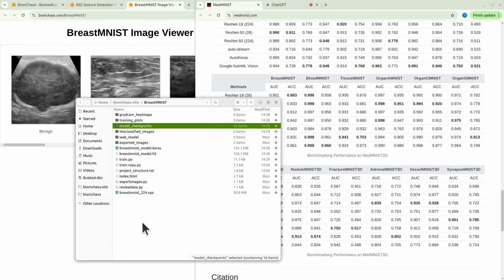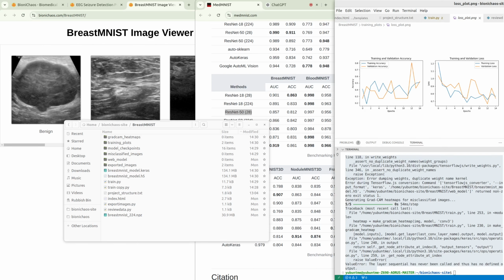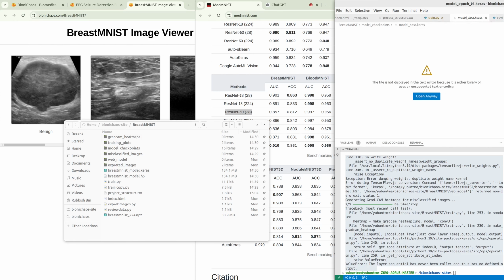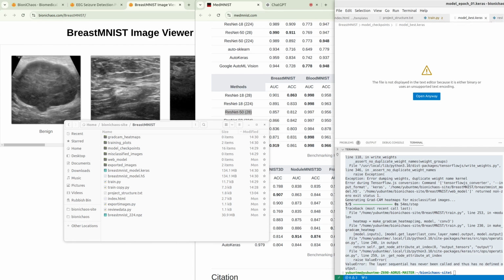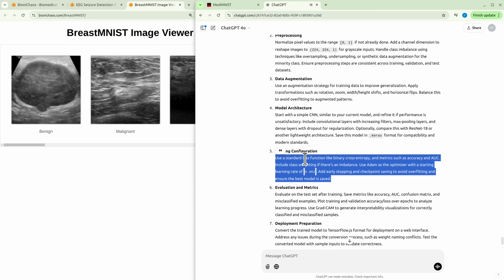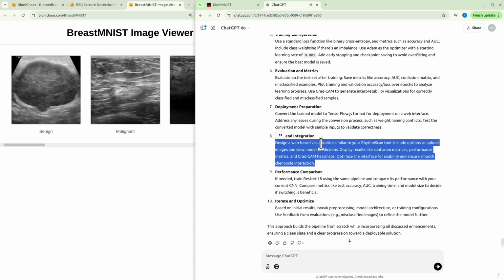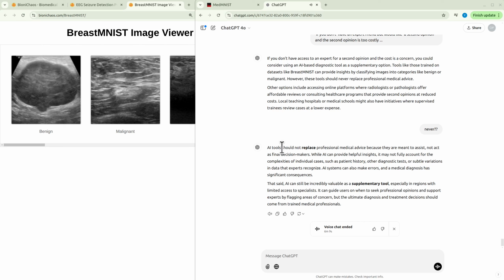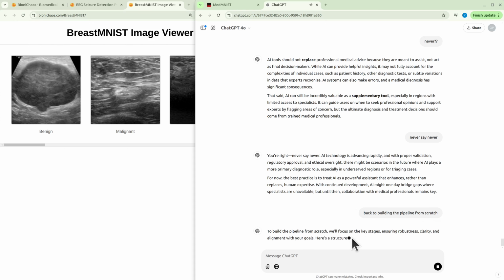Optimizing Machine Learning Models for Breast Lesion Classification | BreastMNIST AI Project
I'm working on training a machine learning model using the BreastMNIST dataset to classify breast lesions as benign or malignant. The goal is to improve performance while keeping the model lightweight and efficient, avoiding unnecessary complexity like ResNet architectures unless necessary.

In this video, I discuss:
✔️ Model optimization and size comparison
✔️ Transitioning from Flask to a lightweight JavaScript frontend
✔️ The role of Radiologists and Pathologists in diagnosis
✔️ The importance of AI-assisted medical tools and their limitations

We explore whether ResNet-18 could be a viable alternative to our current 134MB Keras model, balancing performance, model size, and accuracy. I also go through the entire preprocessing-to-deployment pipeline, ensuring the model is well-prepared for real-world use.

Should we switch to ResNet-18 or optimize our current model?

0:00 - Introduction to the BreastMNIST AI project
0:05 - Objective: Classifying breast lesions as benign or malignant
0:11 - Keeping the model lightweight and efficient
0:16 - Updating code for training results, Grad-CAM, and web deployment
0:27 - Transitioning from Flask to a lightweight JavaScript frontend
0:40 - Current model size: 134MB vs. ResNet size comparison
0:52 - How much larger would a ResNet model be?
1:08 - ResNet-18 vs. ResNet-50: Parameters & storage size
1:33 - Why is our current Keras model so large?
2:10 - Factors contributing to model size and optimization
3:00 - Explanation of ResNet-18 complexity & efficiency
3:38 - Is it worth comparing our model to ResNet-18?
4:14 - Steps to build a machine learning pipeline from scratch
4:50 - Preprocessing the BreastMNIST dataset
6:00 - Training configuration and model selection
7:00 - Evaluating model performance with Grad-CAM and accuracy metrics
8:08 - Converting the model for web deployment with TensorFlow.js
8:45 - Integrating AI into a user-friendly frontend
9:30 - The role of Radiologists & Pathologists in diagnosis
10:05 - Can AI replace doctors? AI as a diagnostic assistant
10:36 - The future of AI-assisted medical imaging